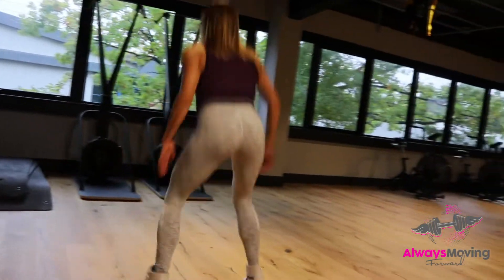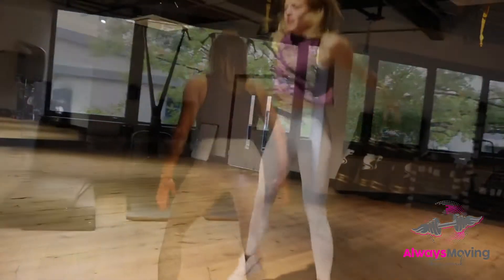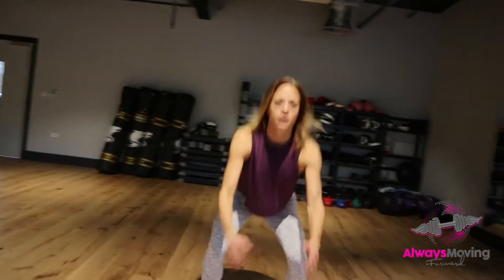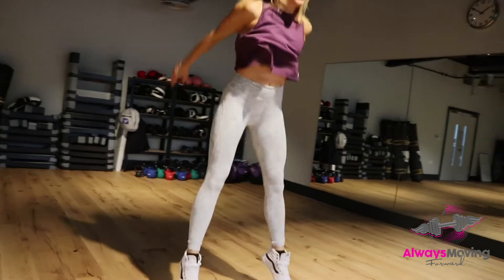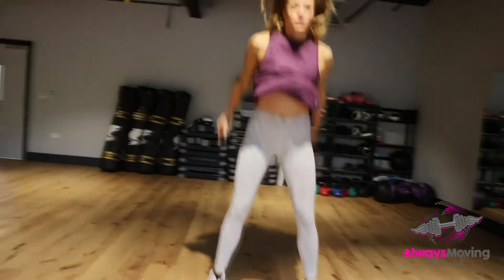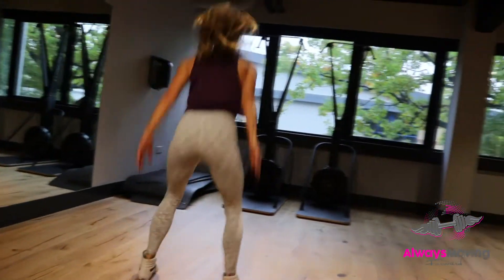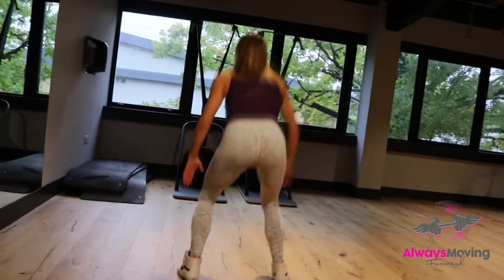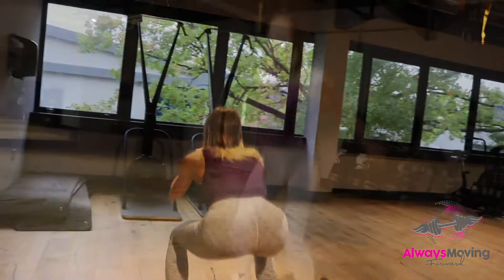SQUAT JUMPS - BEGINNERS GUIDE TO BECOMING A NINJA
When you are ready to add a jump to your squat, check this out! In the meantime, stick with squats to calf raises. if you have any knee or lower back injuries you might not ever be ready to jump and that is FINE!

To download my FREE Guide to Becoming a Ninja,